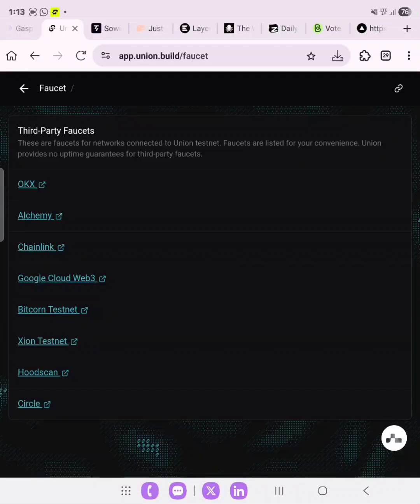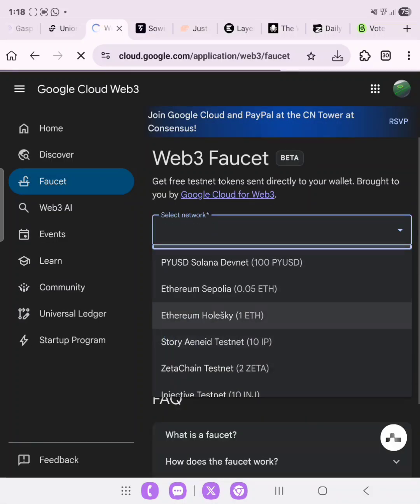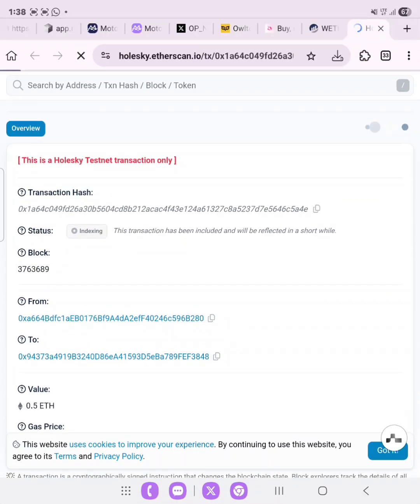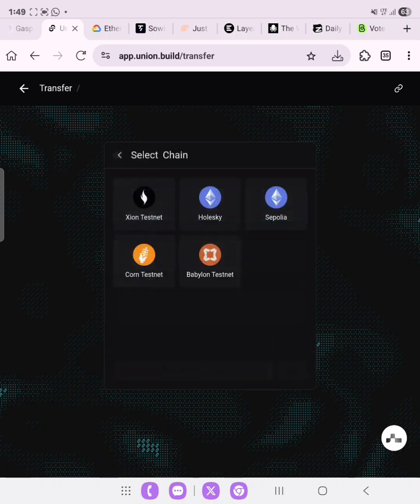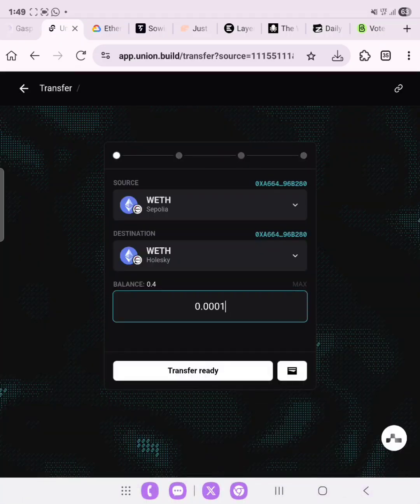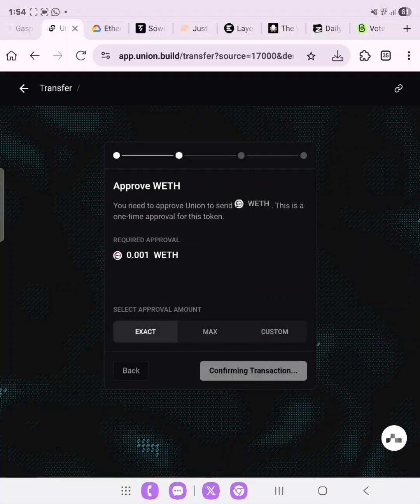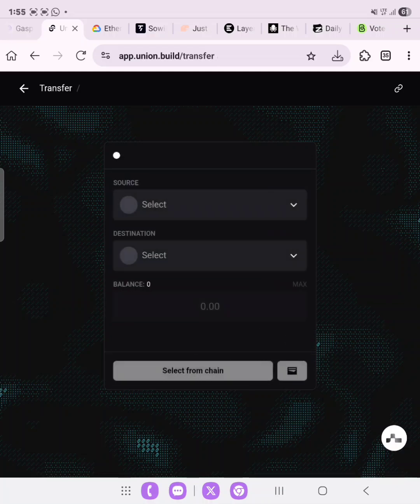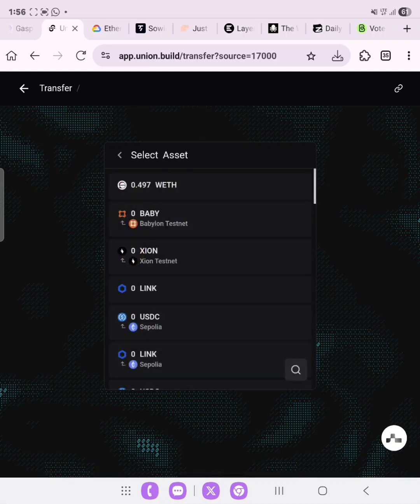App Union V2 Full Guide | Union Testnet V2 Guide | Union Airdrop V2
Claim Holesky ETH and Sepolia ETH

Click on the "Connect Web3" tab.

Wrap both Holesky and Sepolia

3/ Now you're ready to transfer testnet WETH. App v2 is ready when you are

• Sign-in your Github Account and Enter your EVM Wallet Address
• Claim 0.0001 BTCN